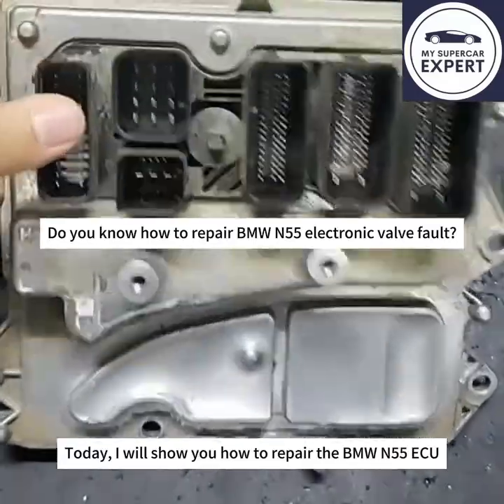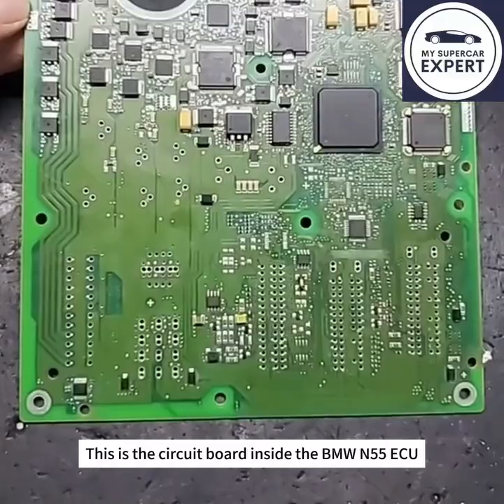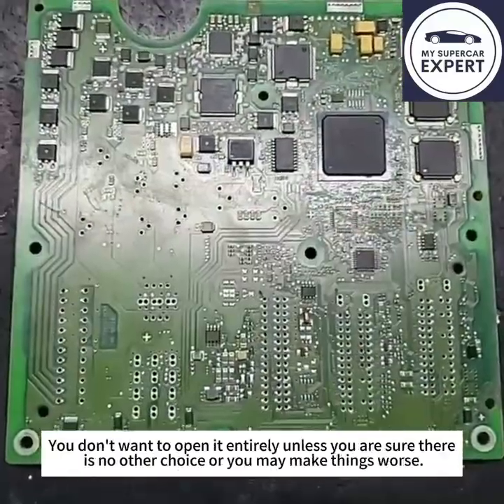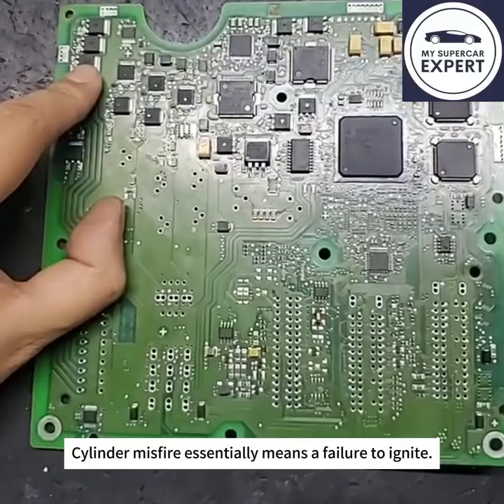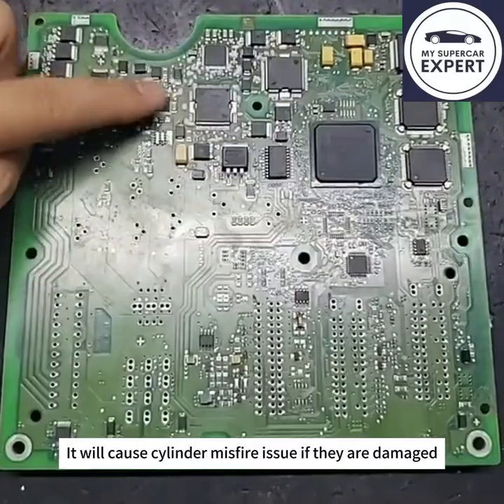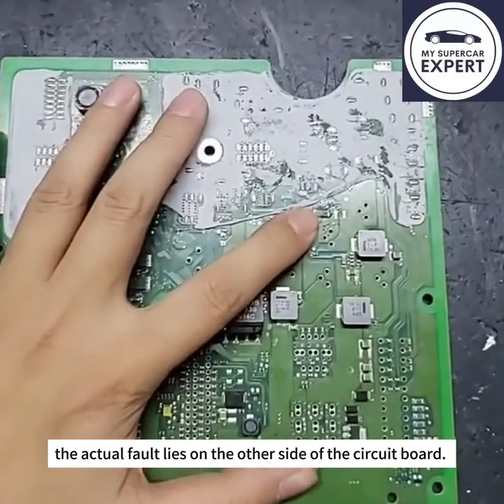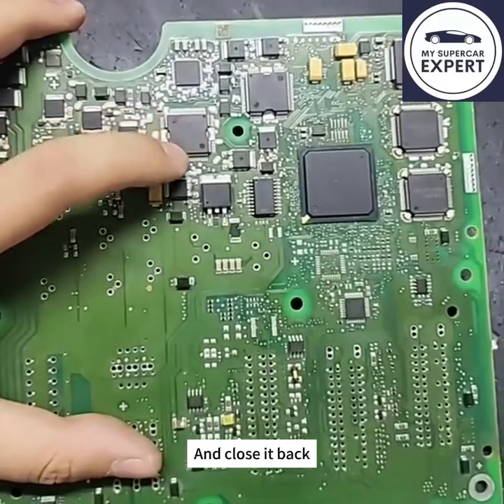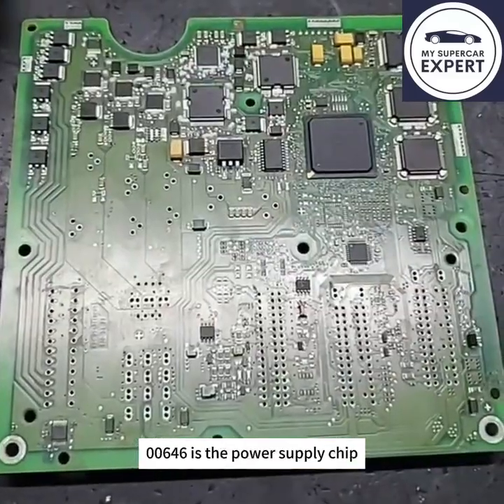Do you know how to repair BMW N55 electronic valve fault?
Do you know how to repair BMW N55 electronic valve fault?BMW